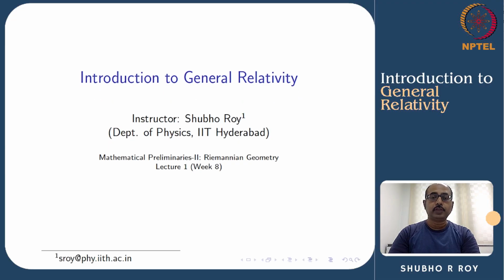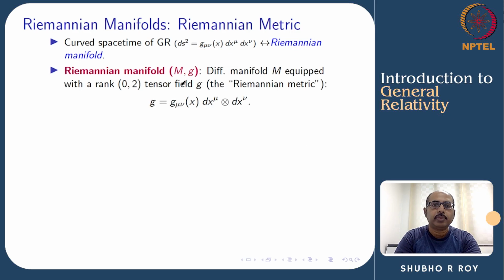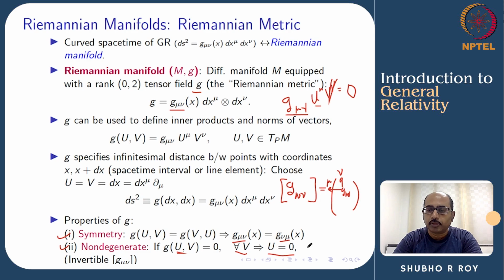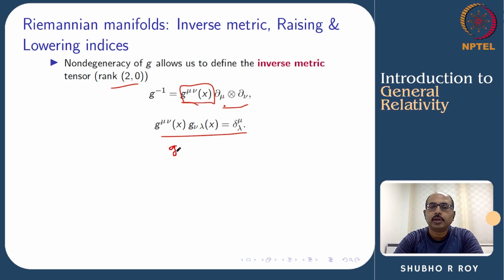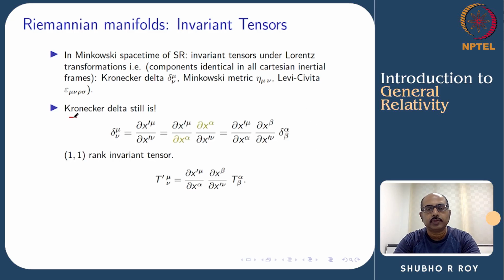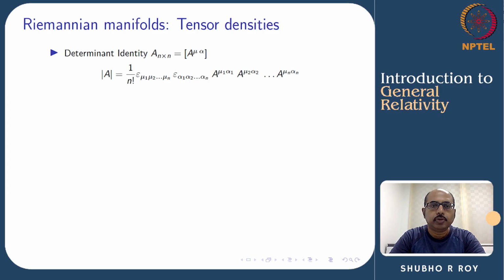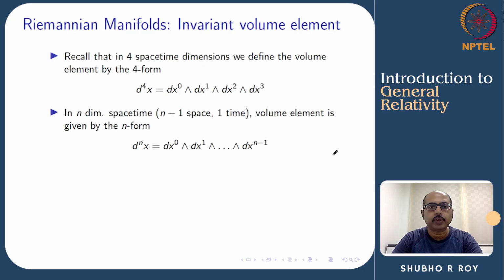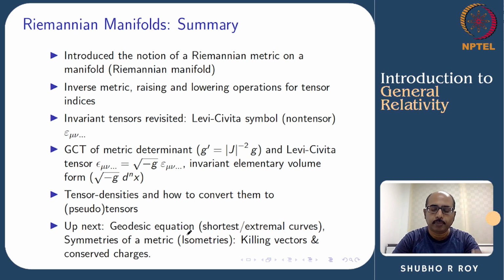Mathematical Preliminaries-II: Riemannian manifolds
"Riemannian manifolds, (Pseudo)Riemannian
metric, metric signature, Inverse metric,
raising and lowering of tensor indices,
Levi-Civita symbol, General coordinate
transformation for metric determinant,
Levi-Civita tensor, invariant volume form,
Tensor densities "